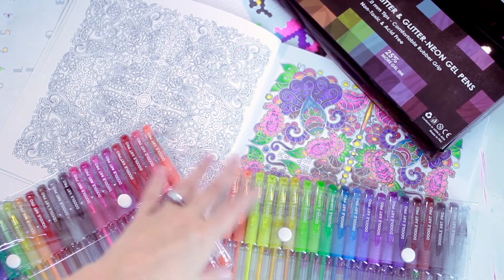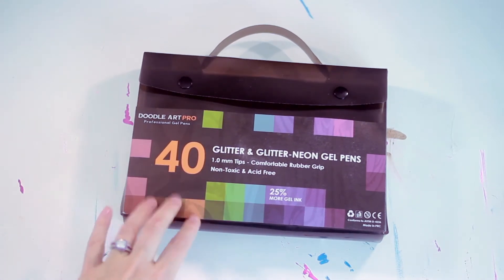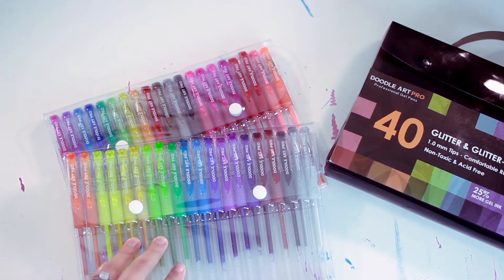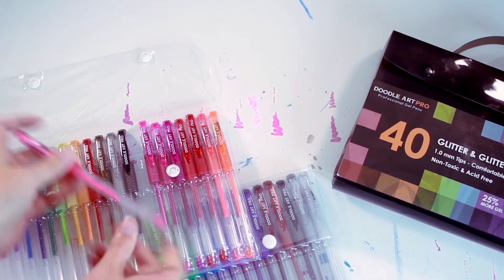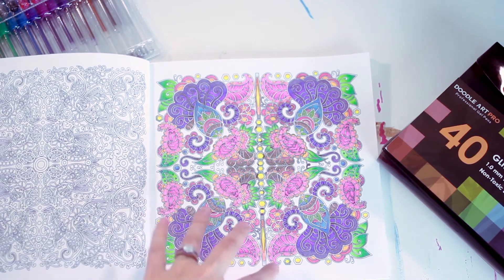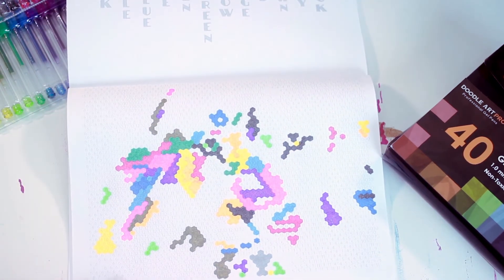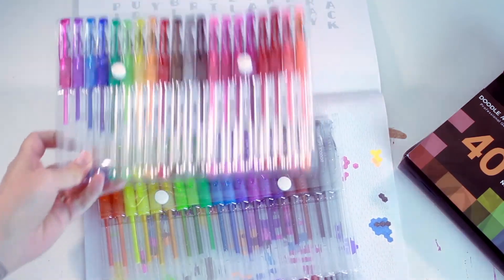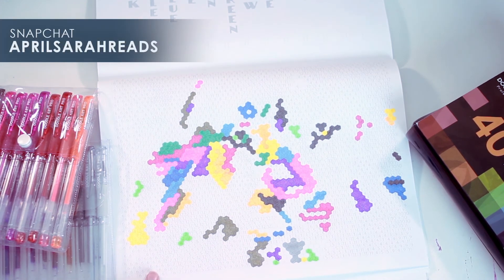Doodle Art Pro Gel Pen Review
I got to try out some pens.
Interesting in checking them out?

ANIMAL QUEST Color by Number by Sunlife Drawing

*This product was sent to me for an honest review.

Send Stuff?
April Sarah
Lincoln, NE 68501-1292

*Please note that I reserve the right to review any unsolicited items at my own discretion.

Stalk Me?